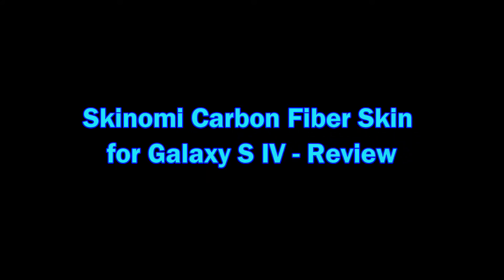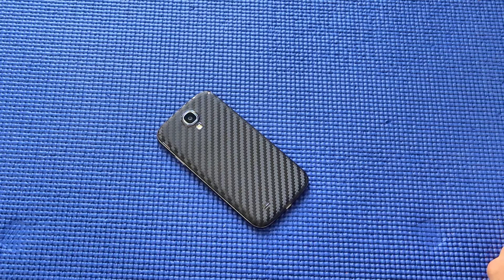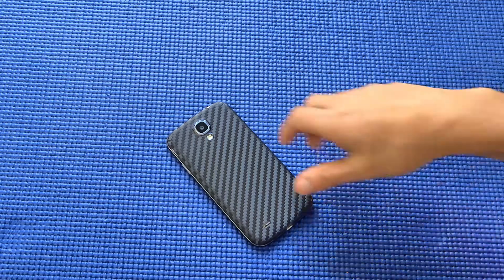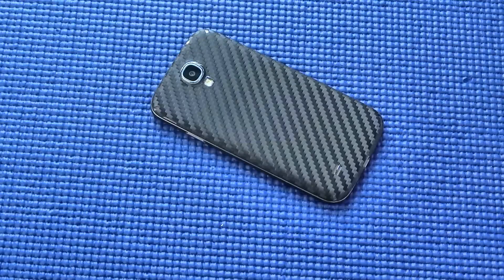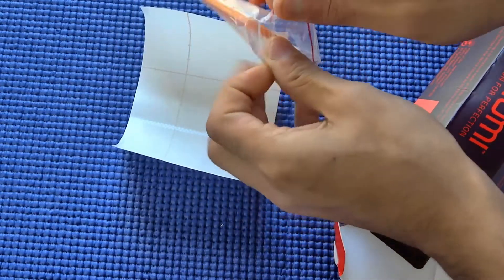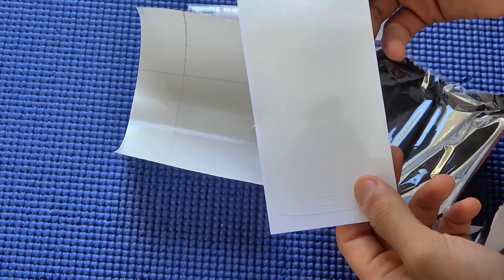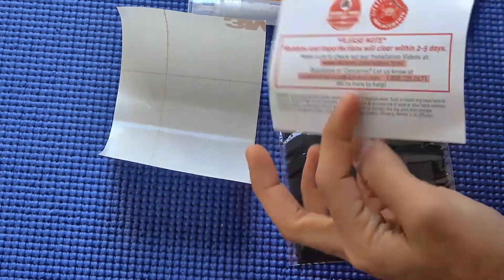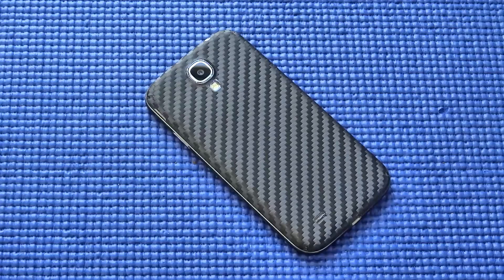Skinomi Full Body Carbon Fiber Skin for Galaxy S IV - Review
Link To Product (Amazon):
(Wait 5 Secs to Skip Ads)

Hey Youtubers, welcome to Endingcolt's productions and in this video i am looking to do a quick review for the carbon fiber skin from Skinomi for the Samsung Galaxy S IV. So hope you guys enjoy it. Cheers!